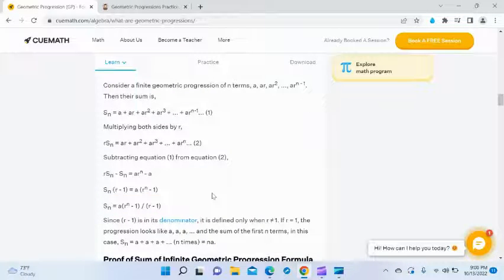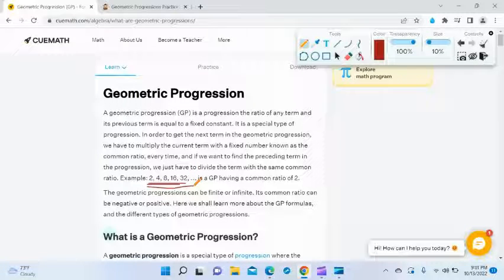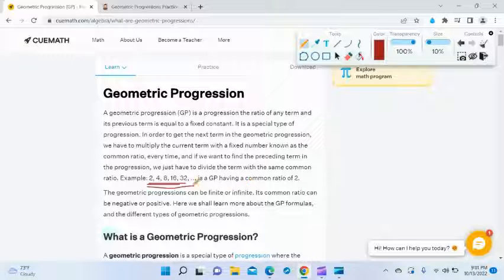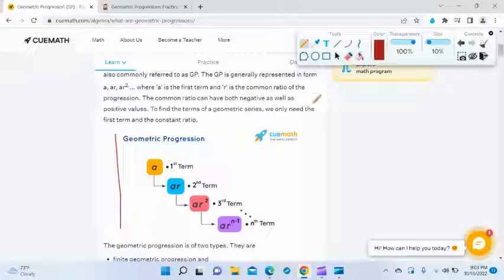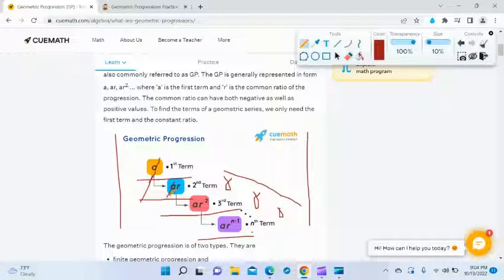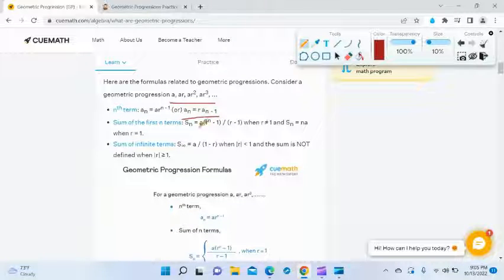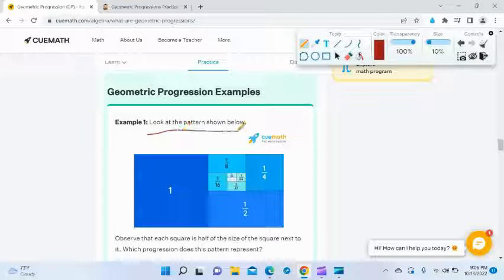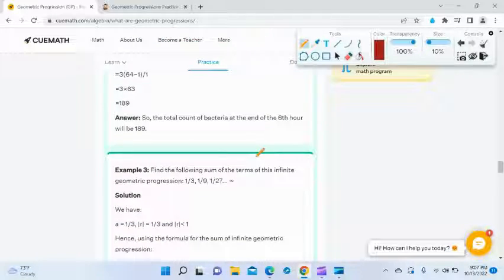Geometric Progressions part 1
SSC, Geometric Progressions, Math, competition, live solving